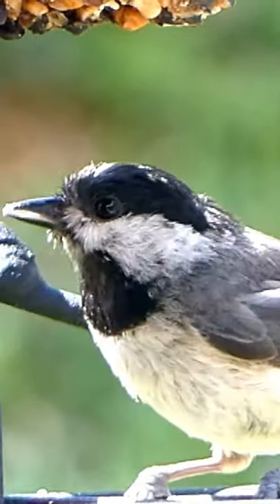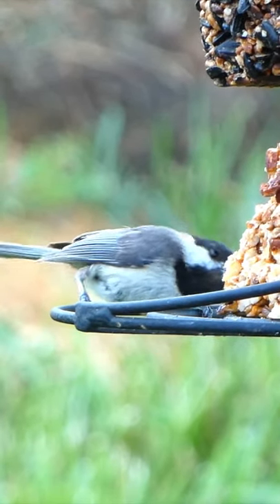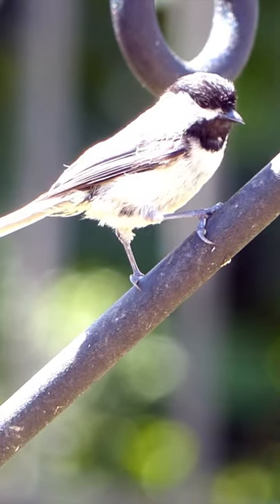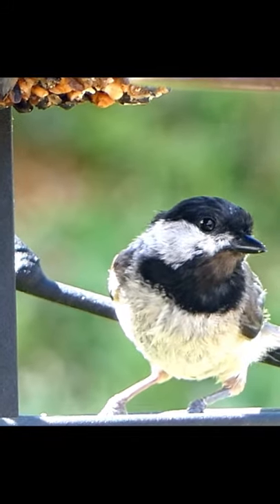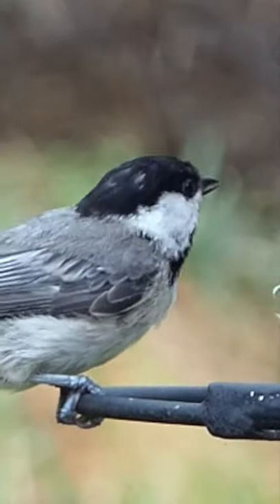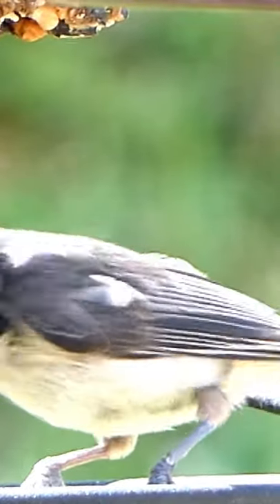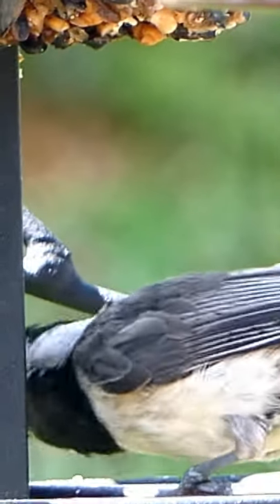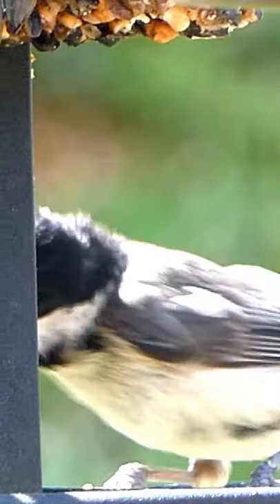INSTANT ID TECHNIQUE [ Carolina Chickadee ]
INSTANT ID TECHNIQUE [ Carolina Chickadee ] jumps right into the easiest way to identify birds including this charming and tiny chickadee.